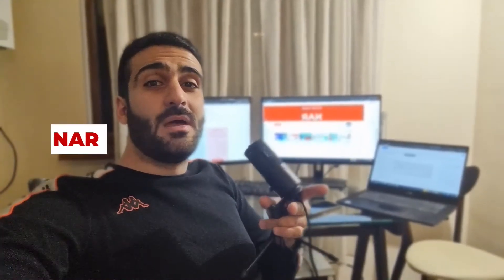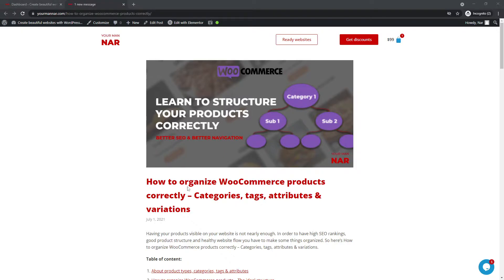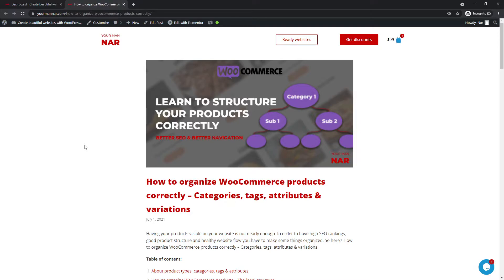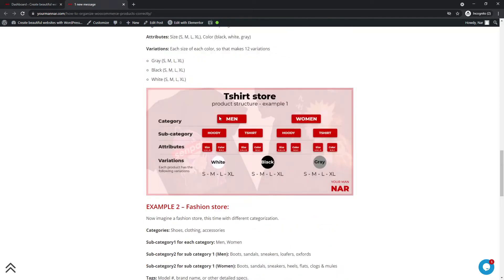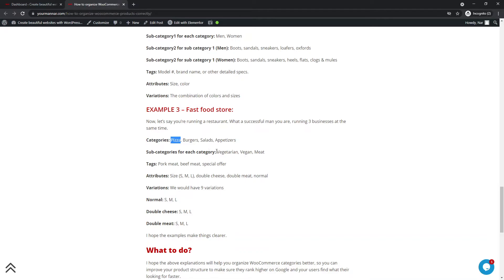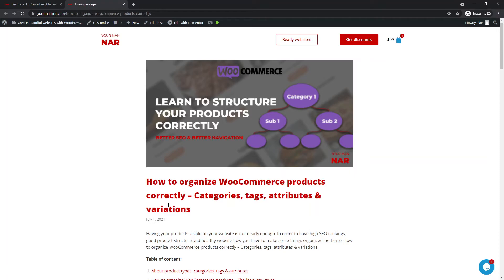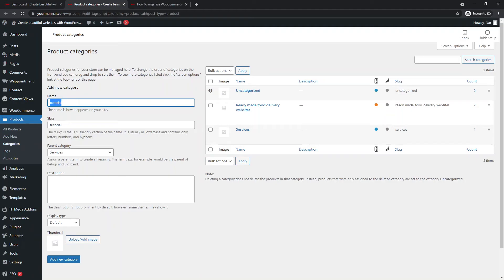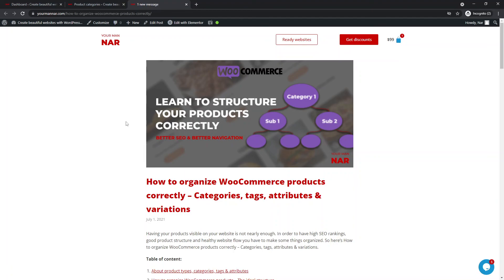How to organize products in WooCommerce - General mindset and ideas (Applies to Shopify and others)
In the video I'm speaking on how to organize products in WooCommerce or any other eCommerce CMS... Talking about the general theories, ideas and concepts. There's no correct way, but there's a correct mindset.

I hope you will find the content valuable.

I hope you liked the content and got the answer you were looking for.

Here are some useful links for you to navigate through:
► Speed up your website up to 90 with the fastest WordPress hosting

eCommerce . Structure . Organize Products in WooCommerce